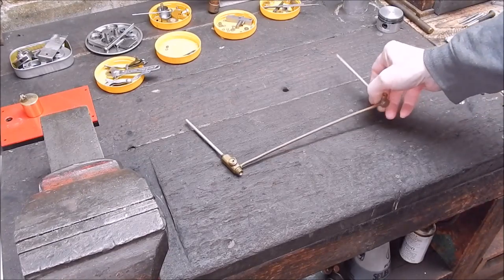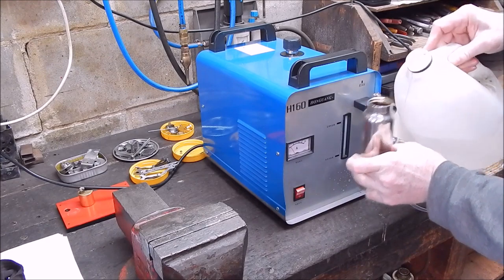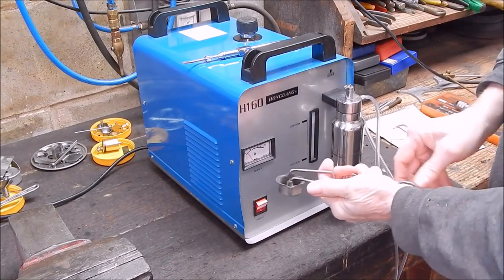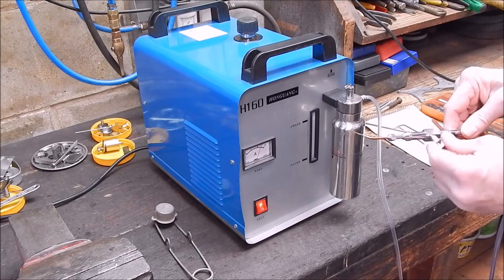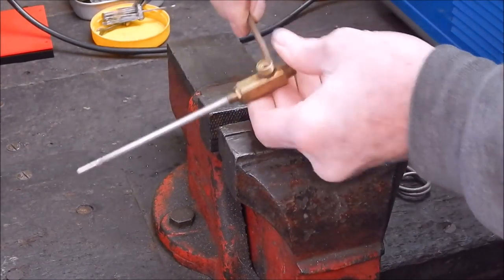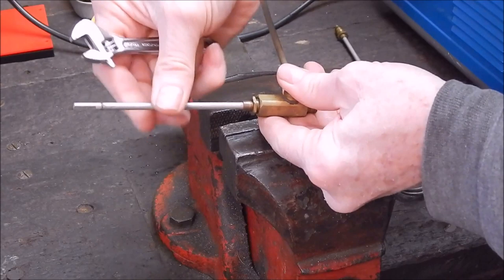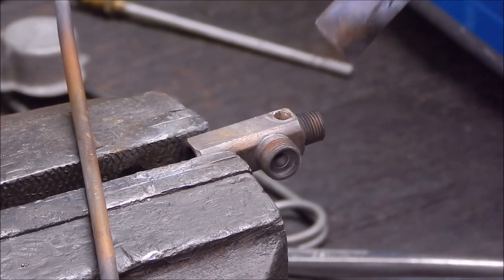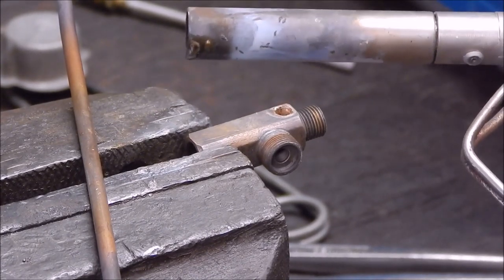The H160 oxy hydrogen water torch fails miserably at light workshop use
Shows why BTHU output in a concentrated form is the critical factor when metal brazing.